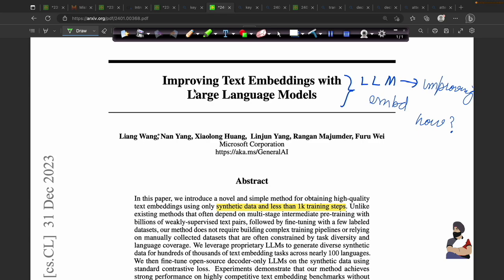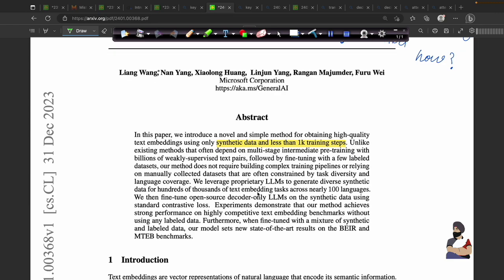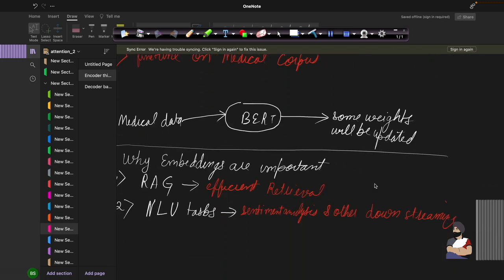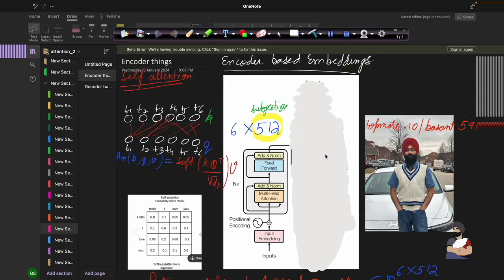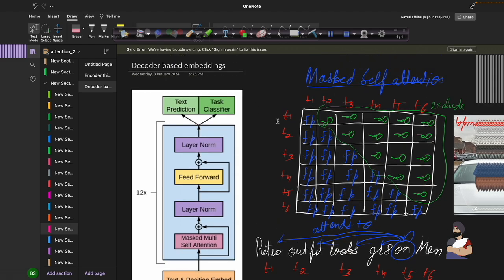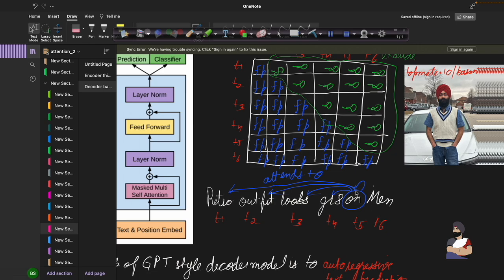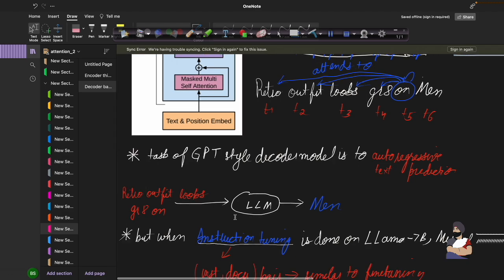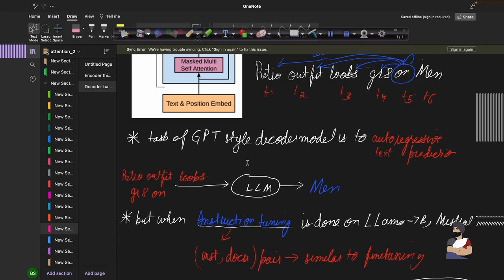Decoder based Embeddings[Explained]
🔍 Unveiling the Power of Word Embeddings in NLP! 🚀📊 Dive into the realm where words become vectors in a continuous space, shaping the landscape of Natural Language Processing (NLP) tasks. 🤖✨

🔗 Traditionally, models like BERT with encoder-based architectures have been the go-to for generating these powerful embeddings. But, hold on! There's a twist – the combination of a deep encoder and a shallow decoder has proven to be a game-changer in crafting meaningful representations.

📚 In this paper[mentioned in video], decoder only Mistral 7B was instruction tuned using artificial data to perform task of embeddings generation.

[This video is meant to explain concepts related to transformers not to compare and contrasts bw different models]

references-
1. Improving Text Embeddings with Large Language Models
2. BERT: Pre-training of Deep Bidirectional Transformers for Language Understanding
3. Attention Is All You Need

Chapters-
1️⃣ Introduction - 0:00

2️⃣ Why embeddings are significant? 1:07

3️⃣ Encoder architecture and embeddings - 2:23

4️⃣ Decoder architecture and embedding- 6:48

4️⃣ Limitations in Encoder part - 9:39